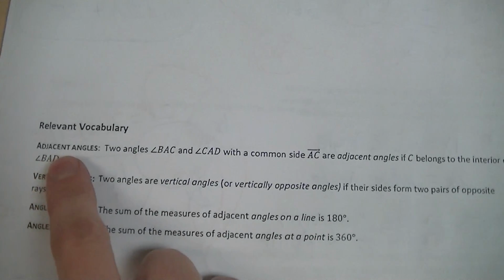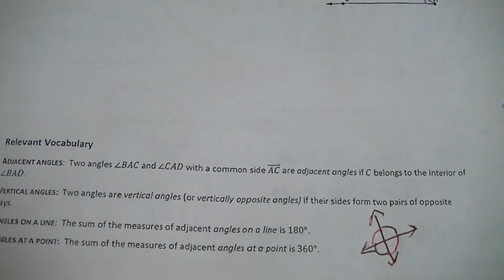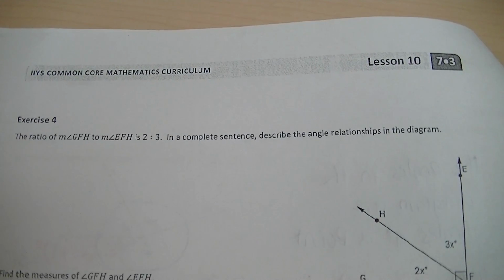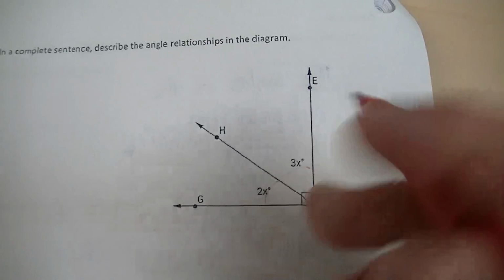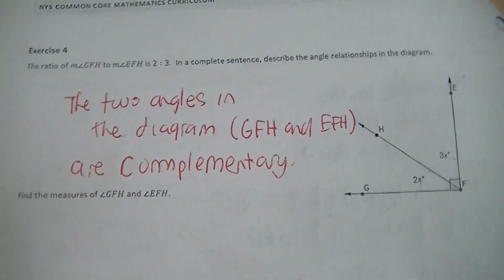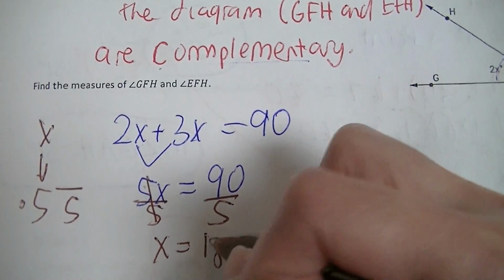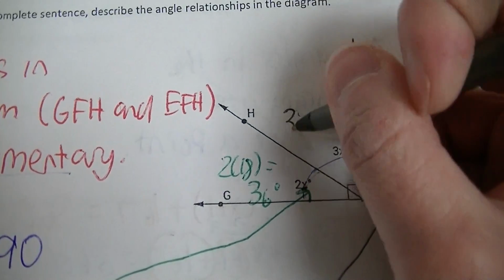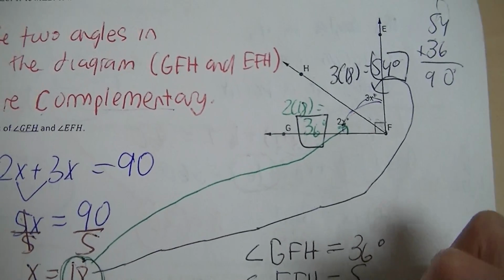NY-E Page 64